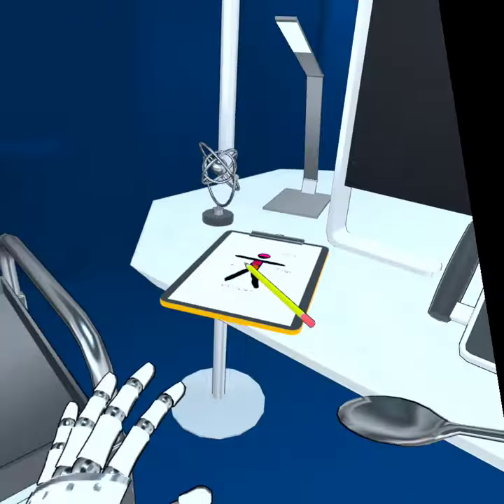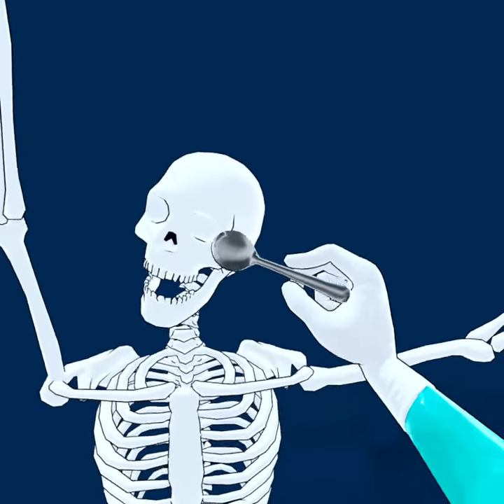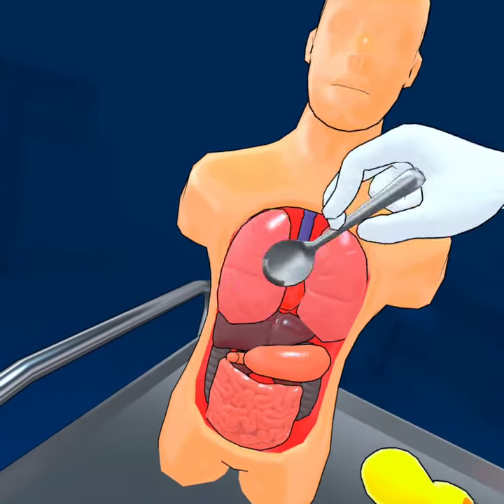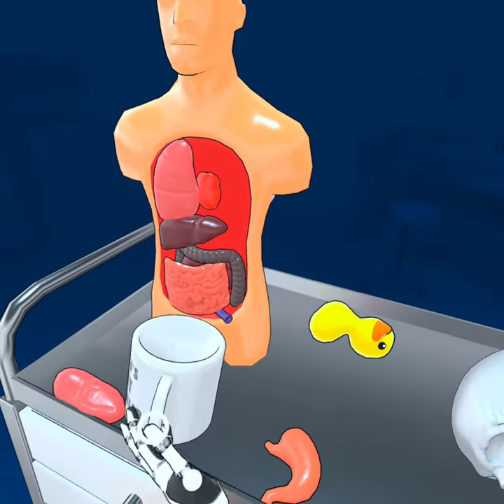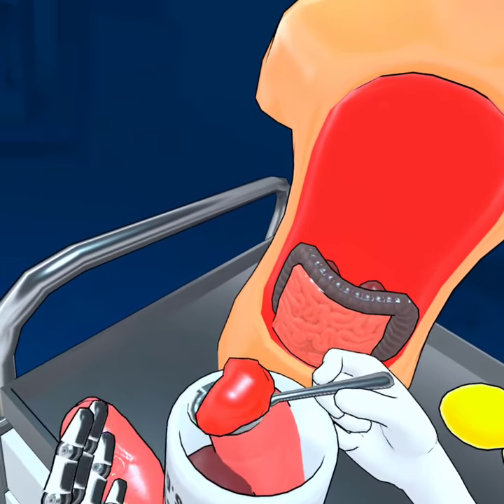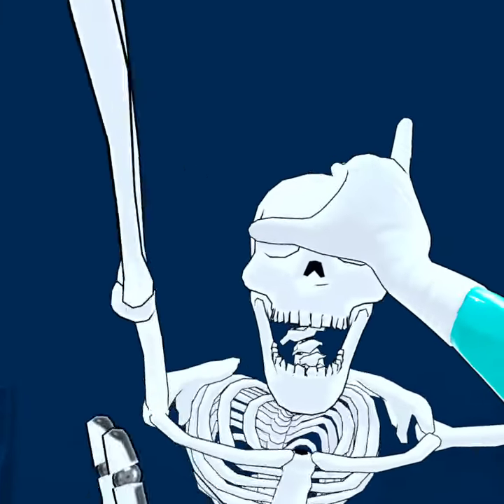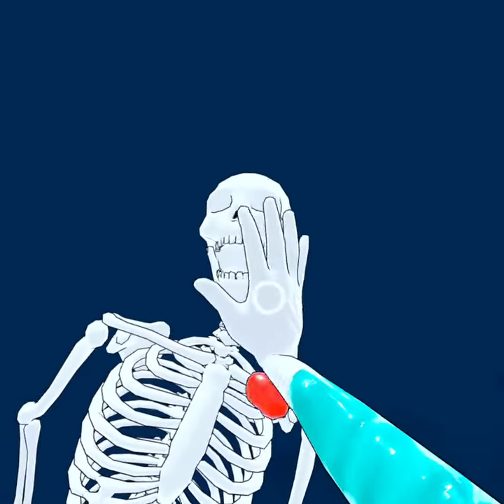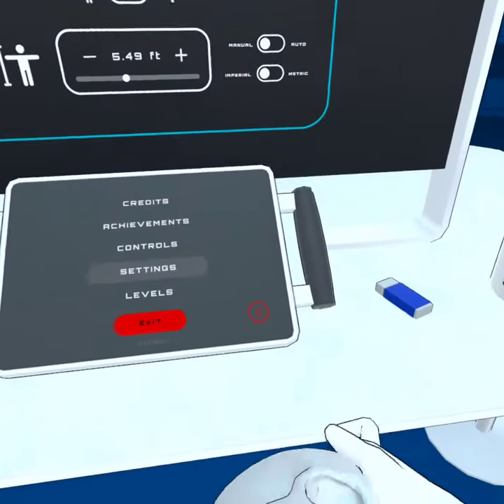can you scoop out organs using a spoon. (crappy doctor)